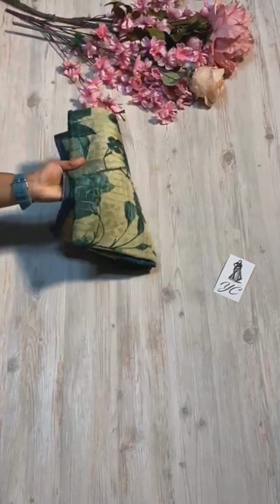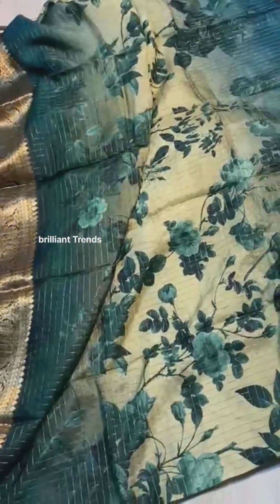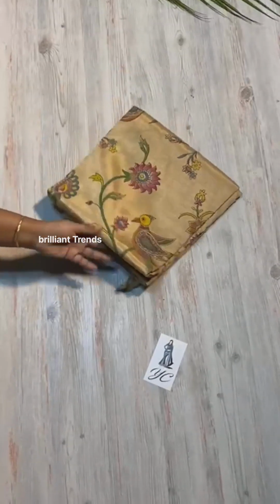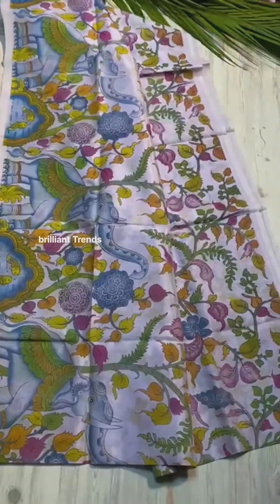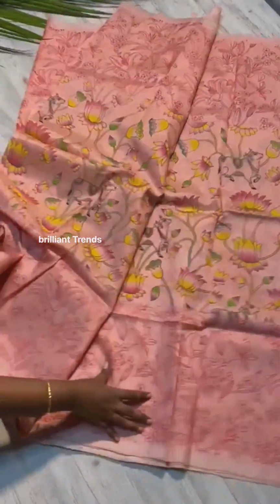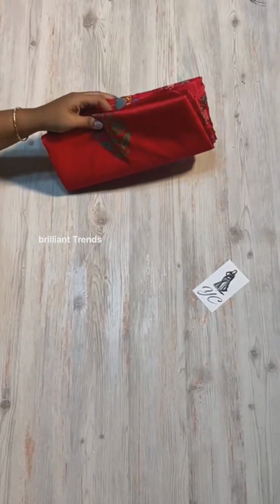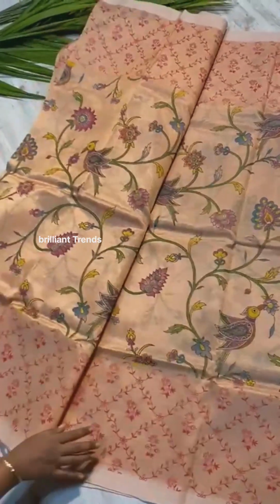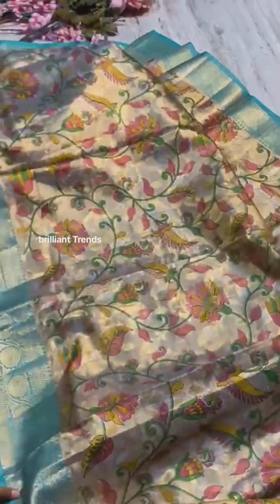Trending Saree budget friendly Sarees & Trending lehanga dola silk Collection